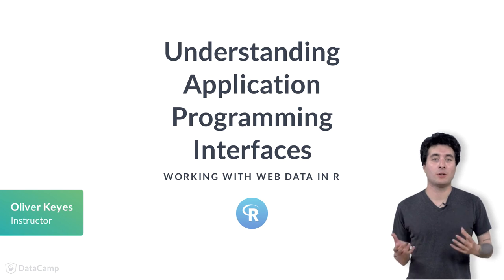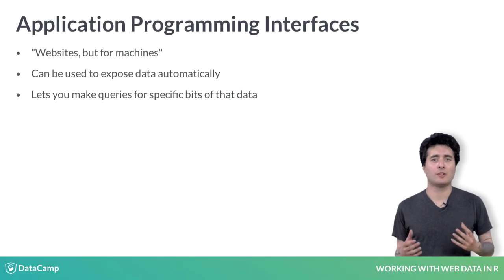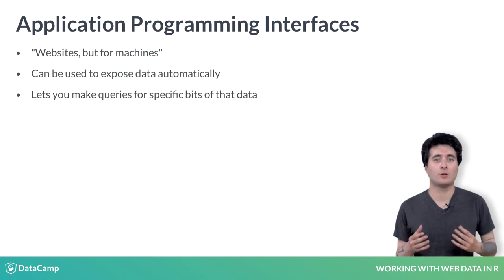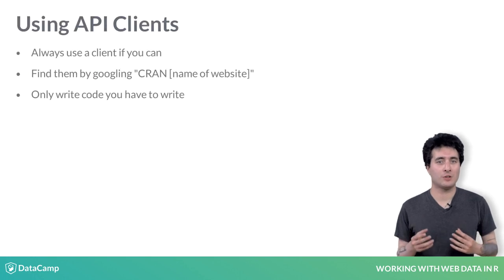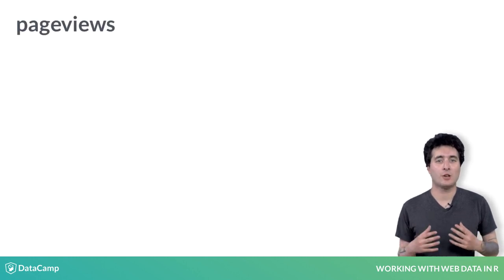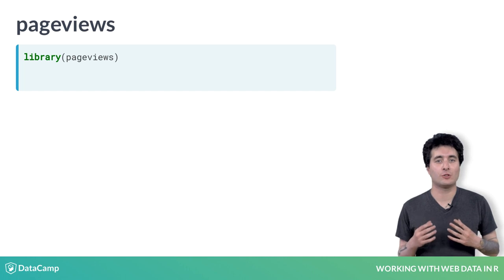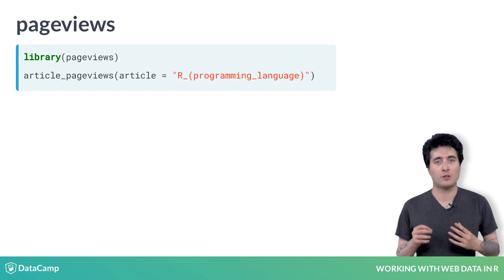R Tutorial: Understanding Application Programming Interfaces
Want to learn more? at your own pace. More than a video, you'll learn hands-on coding & quickly apply skills to your daily work.

So far you've used techniques for downloading static files and keeping them around, but most data on the Internet doesn't take that form. It's simply not practical: if you've got complex data, or simply a lot of it, you'd have to waste time and space constantly copying data into CSV files in the background every time something changes. For websites like Wikipedia and Facebook, there are hundreds of millions of changes every day, so it doesn't really make sense as an approach.

Instead, people often make data available behind Application Programming Interfaces, or APIs. These are programs designed to let code interact with a website, in the same way you interact with a web page, and they're used pretty much everywhere. One of the places they're used is in making data available. Instead of a website having to constantly write data to CSVs, it can just hook an API up to its database. Instead of the user having to type in a new URL each time, they can make small, consistent modifications that change the instructions the API is given for what to send back.

What those URLs and instructions look like is something we'll discuss later in the course, because one of the great things about APIs on the web is they make it trivial to write API clients: software libraries in various languages that make it possible for programmers or data scientists to interact with the API without ever having to care about how it's structured, or do the heavy lifting of cleaning up the data.

Nine times out of ten, if you're looking to get data out of an API, R probably has a client for it, that is, an R package that contains functions to retrieve that data.

One simple, useful trick is to Google "CRAN" and then the name of the website to see if one exists. And if there is a client, you should rely on it as much as possible, because much of the time it's a lot easier than writing your own.

Now you're going see an example of this using the pageviews package, which lets you see the number of views of Wikipedia pages. All you have to do is to call the function article_pageviews(), passing the name of a Wikipedia article.

You're calling an R function, just like any other, and do not need to worry about the details of the API.

Now it's your turn to try an example.